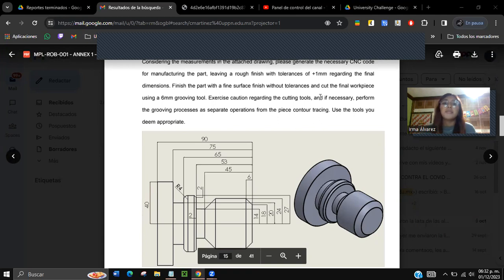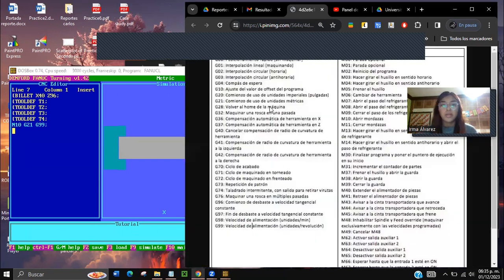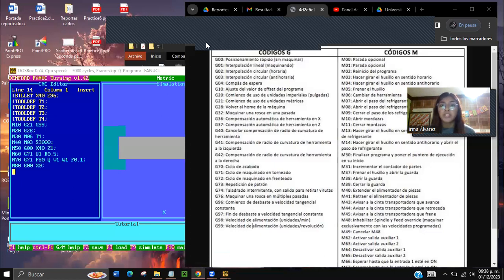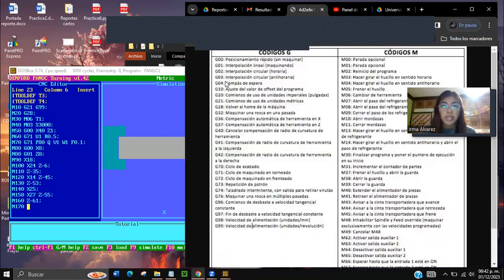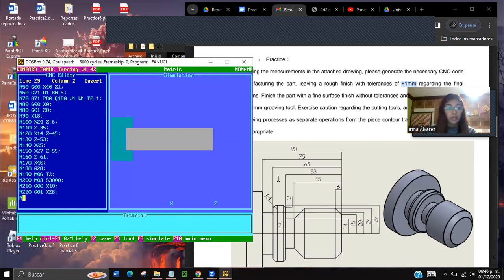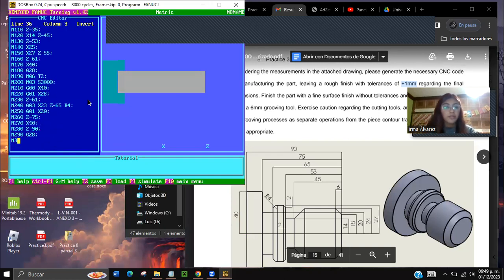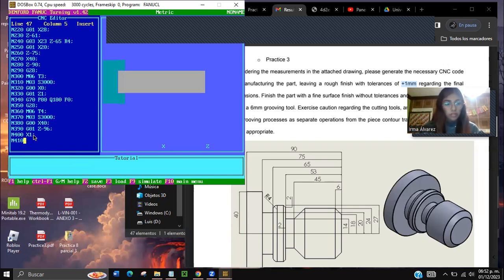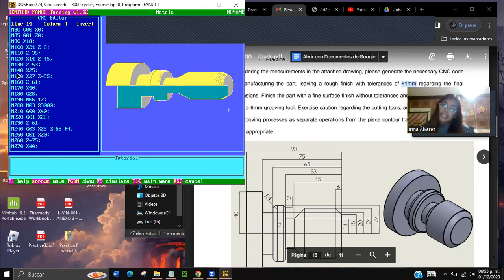Practice #3 Irma Alvarez